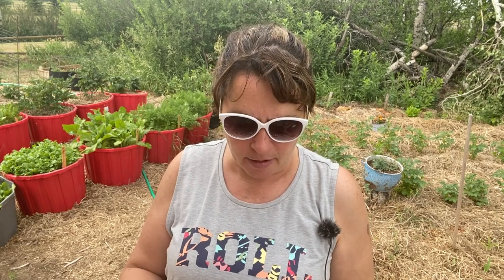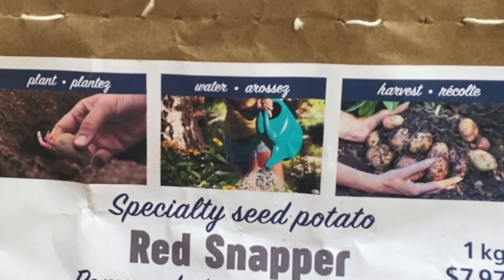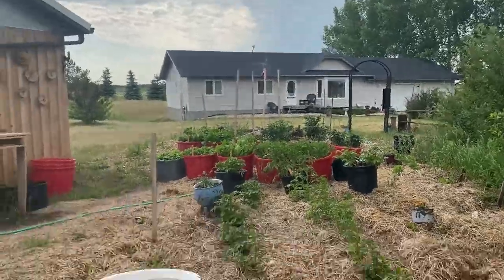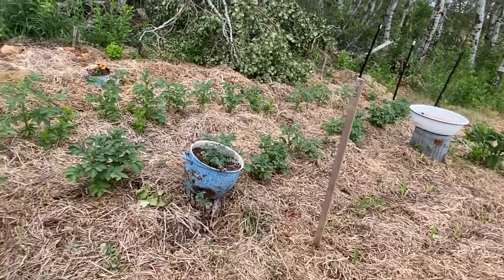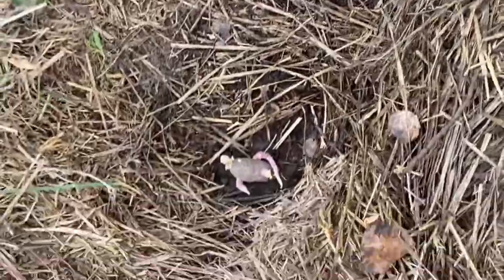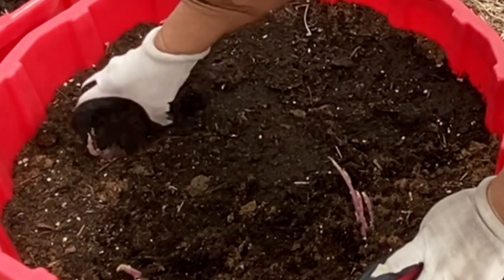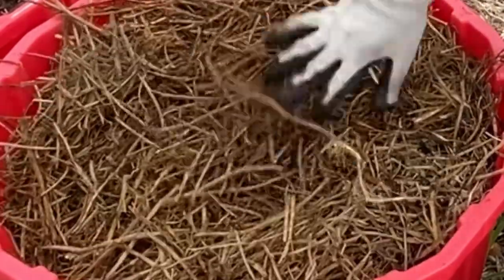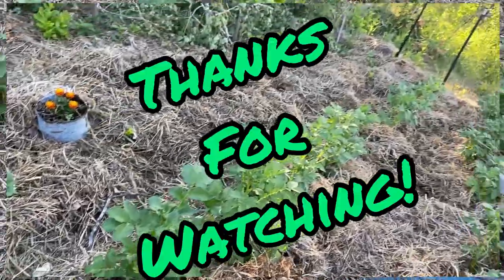Too Late to Plant Potatoes? - I'm Trying It and Here's Why!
Is early July in growing zone 3 too late to plant potatoes?    Planting potatoes this late in the season is risky - but I'm going to give it a try.    I have a lot of spare garden space, found some half price seed potatoes and we love to eat garden potatoes!   Growing in straw is an easy method, easy to maintain and a fast way to plant potatoes.   I'm hopeful to get a crop of baby potatoes from this late season planting.